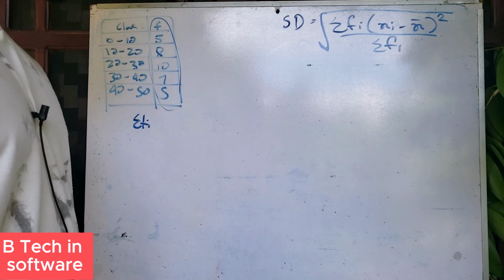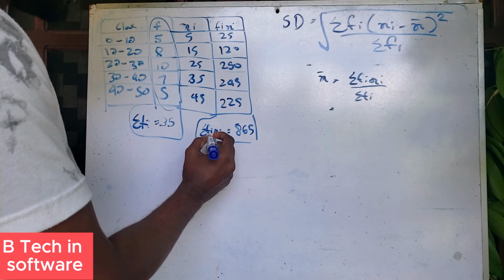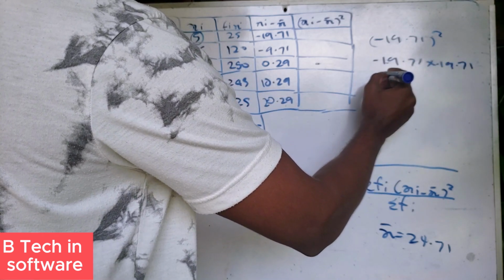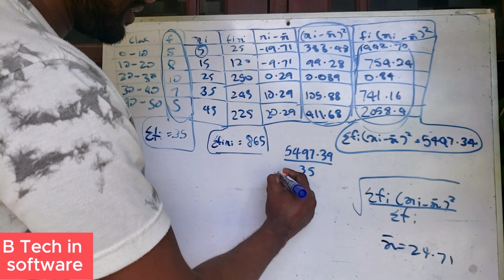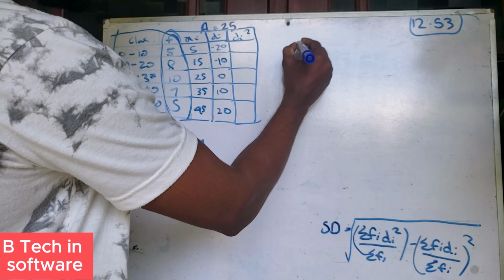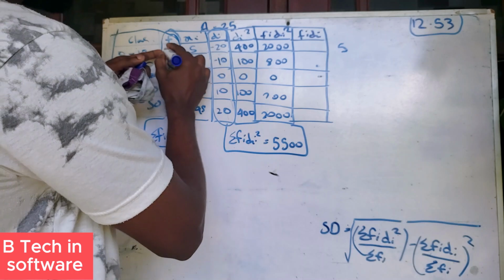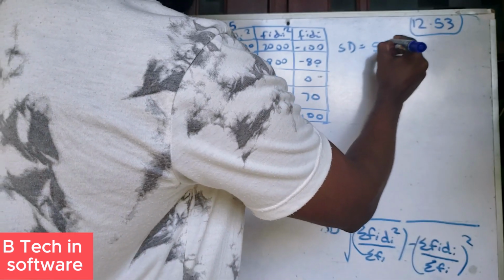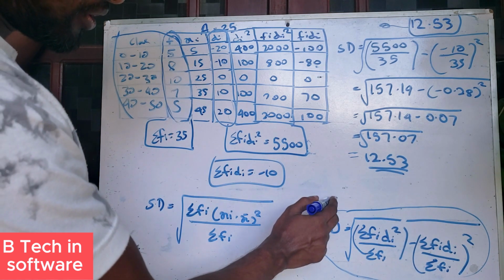Standard Deviation for Grouped Data | Assumed Mean & Direct Method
This video explains how to calculate Standard Deviation for grouped data using two methods:
1️⃣ Direct Method
2️⃣ Assumed Mean Method

We’ll walk you through step-by-step, providing clear explanations and examples for both methods. Whether you’re tackling statistics for exams or brushing up on data analysis, this tutorial is designed to make the concept simple and approachable.

🔑 What You'll Learn:

What is standard deviation in grouped data?
How to calculate step deviations.
Step-by-step examples for direct and assumed mean methods.

🎯 Pro Tip: Pause the video during calculations to practice alongside!